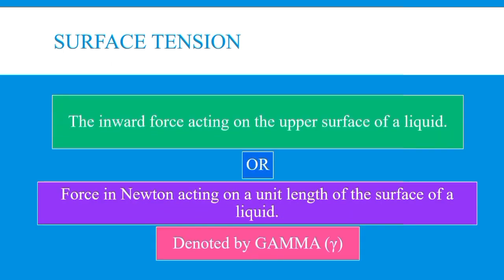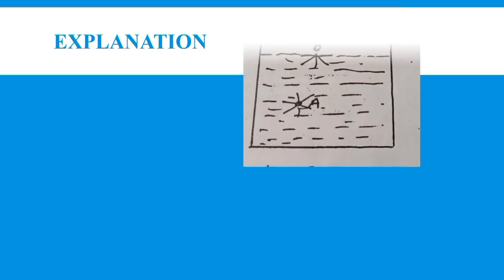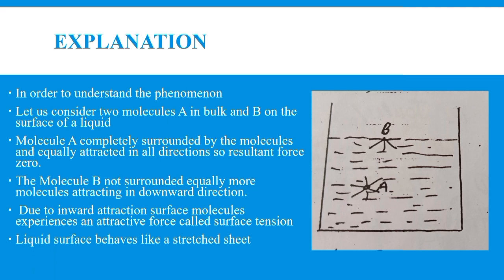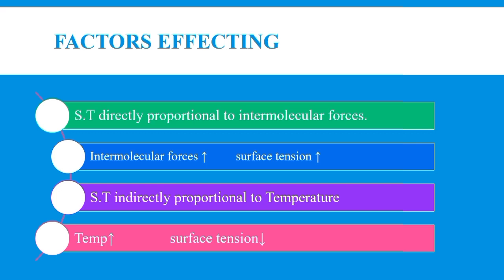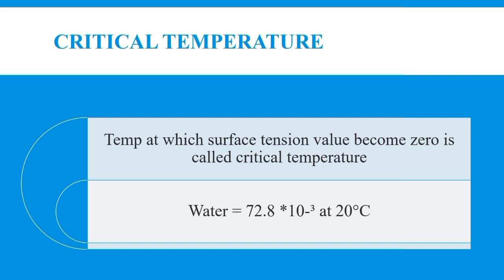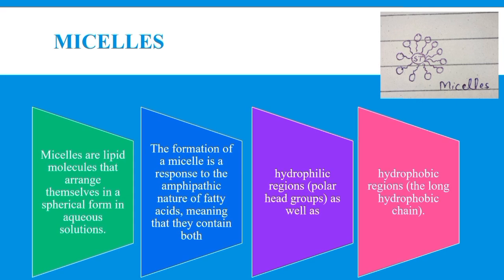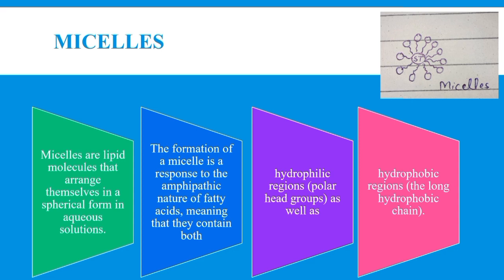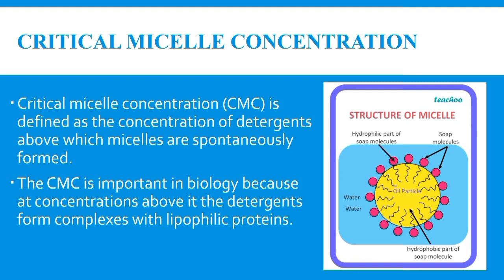Surface Tension | Units | Micelles Formation | Action of detergents